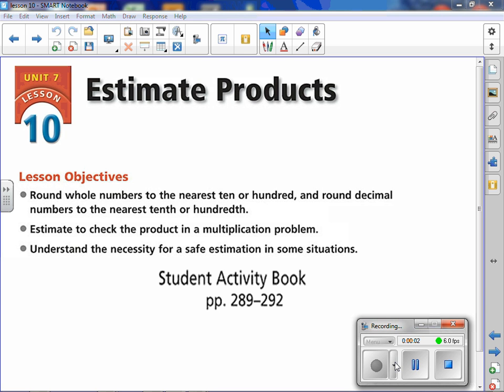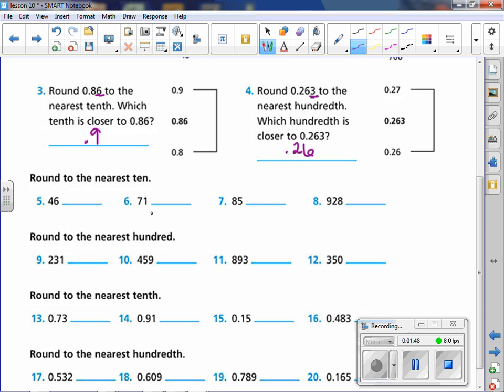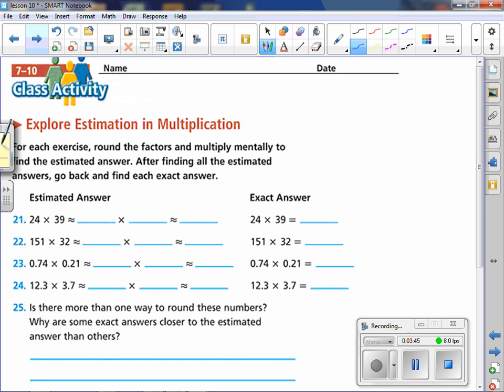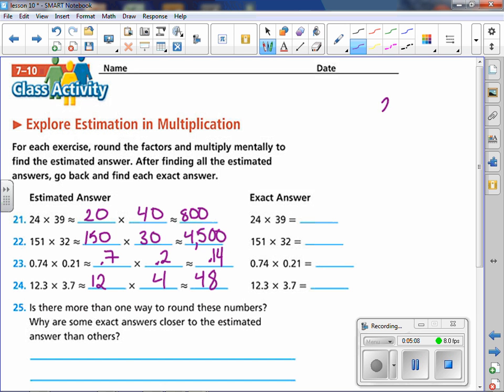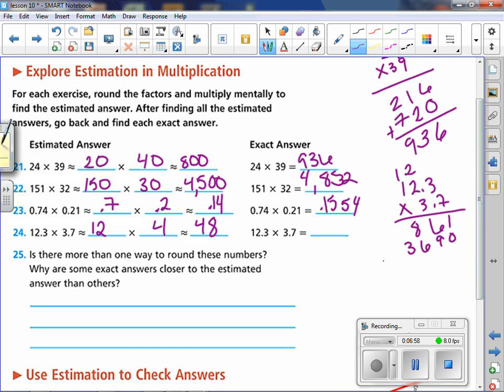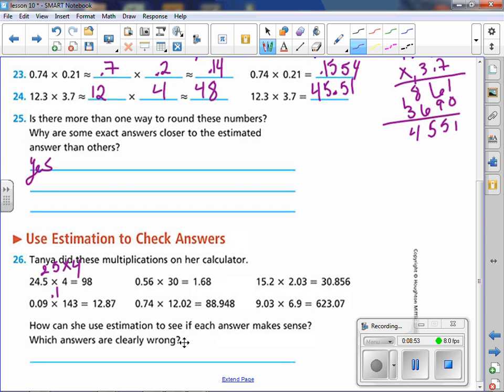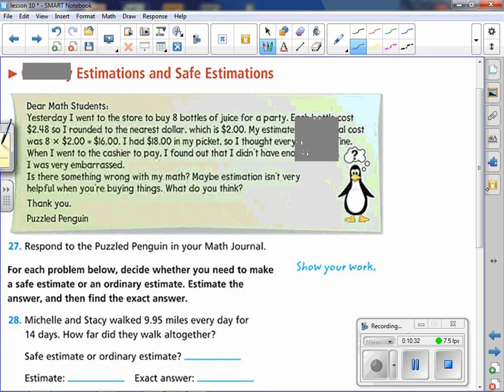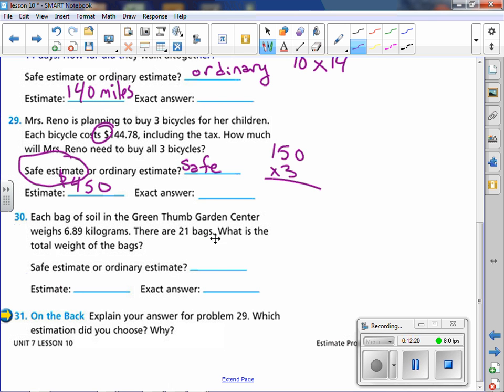unit 7 lesson 10